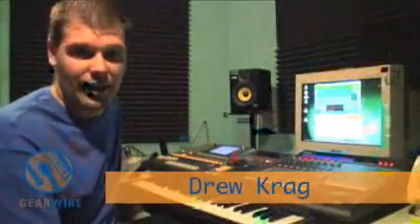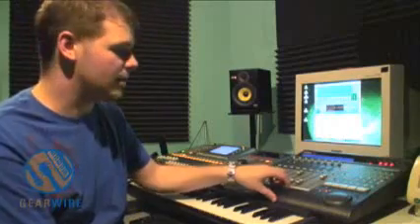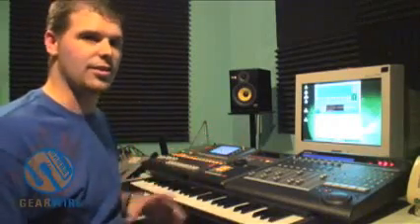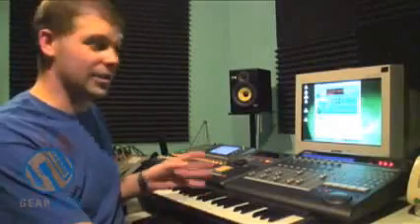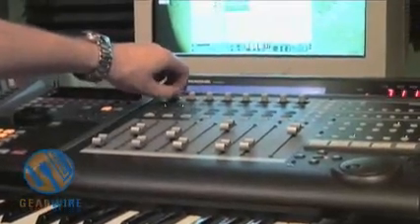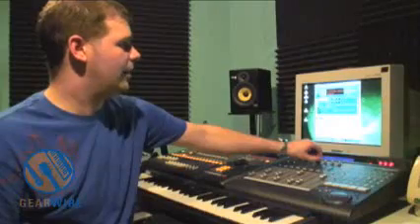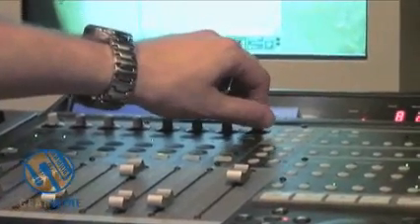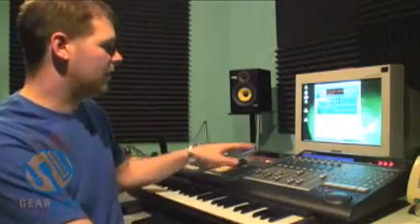Propellerhead Reason And Mackie Control Universal Pair Up On Home Studio Workshop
In the Propellerhead Reason tutorials on Home Studio Workshop, Drew Krag has already laid down a quick beat, and he's ready to bring the Mackie Control Universal into the mix.  Drew shows how to use the Mackie Control Universal to manage parameters within Reason, and with just the turn of a few knobs, the beat is completely transformed.